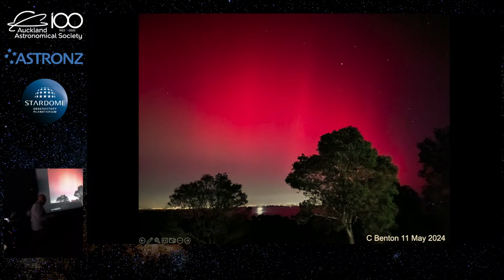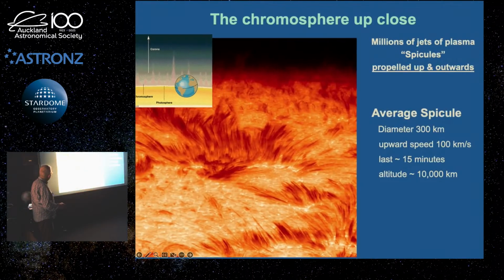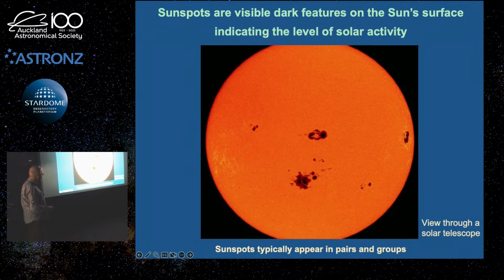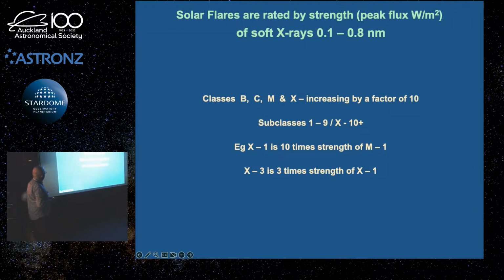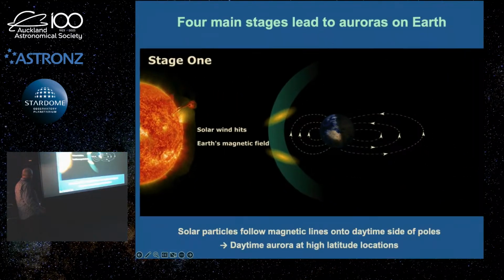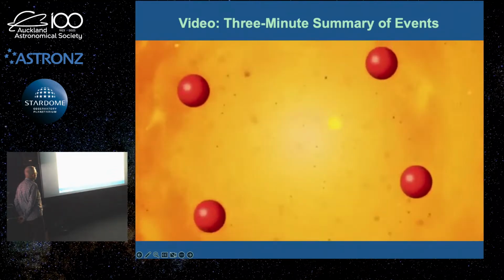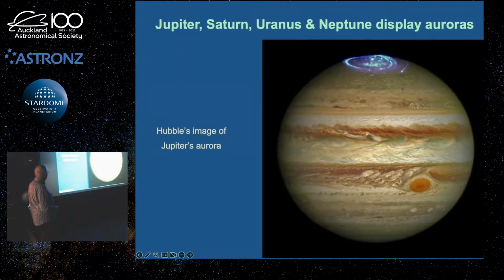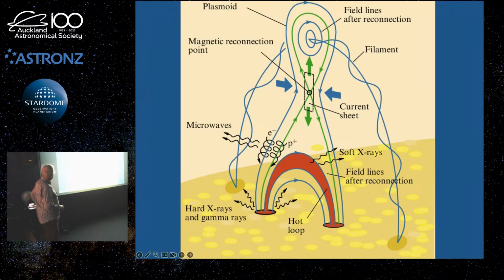The Sun and The Southern Lights - What's Going On?- Introduction to Astronomy - June 2024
We’ve all recently been spoiled with stunning views of the Southern Lights - something we never thought would be so visible this far north! Chris Benton discusses what causes these spectacular displays of nature, from electromagnetic processes inside and on the Sun to where and when to view them best on Earth. Come along and learn more about this incredible phenomenon that captivates us all!